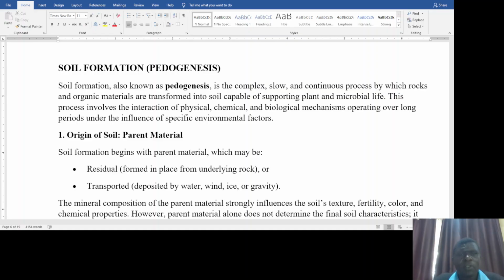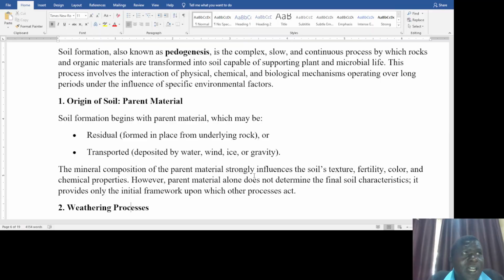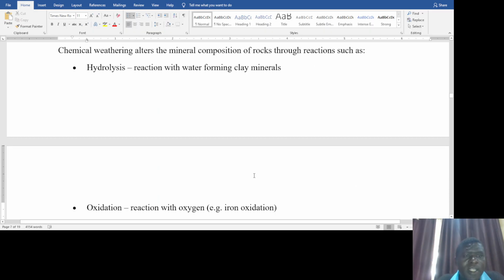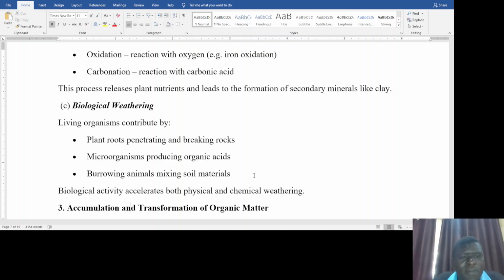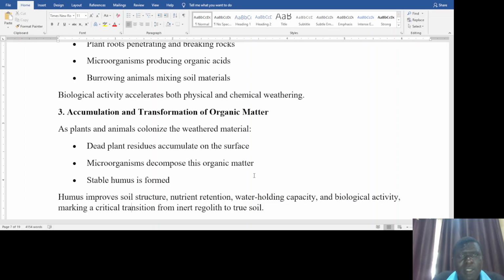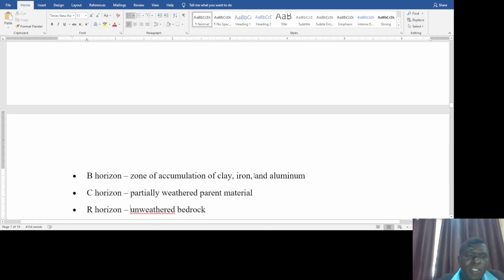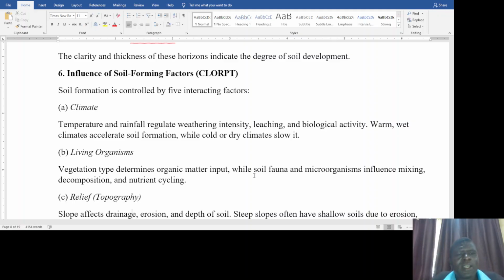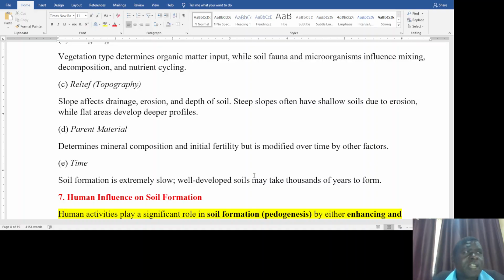introduction to soil studies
video for college learners